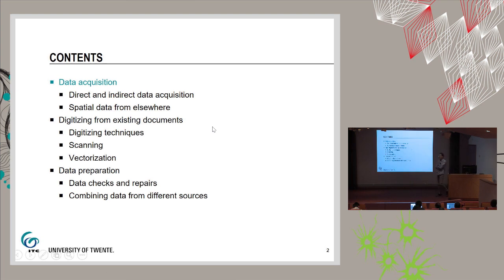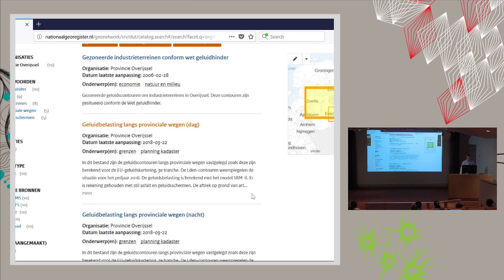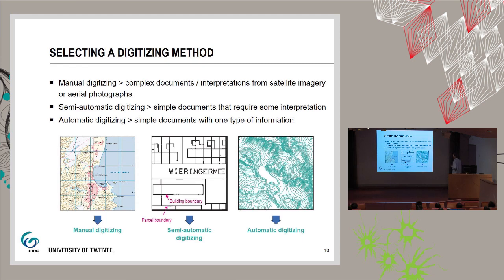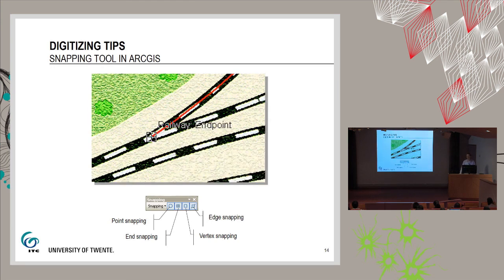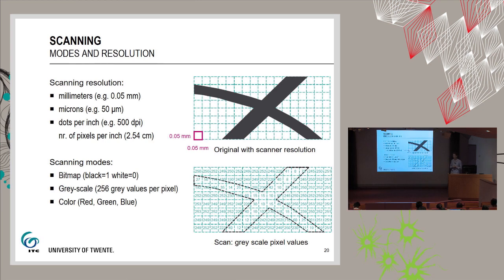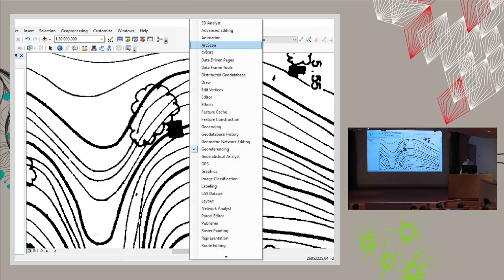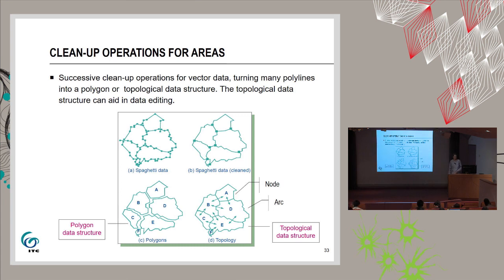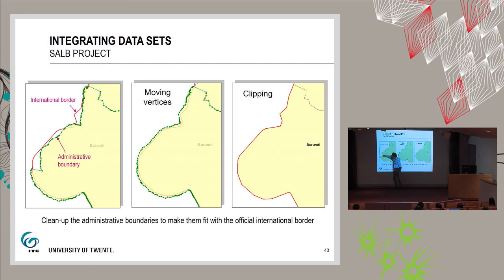GIS data Entry, Digitizing